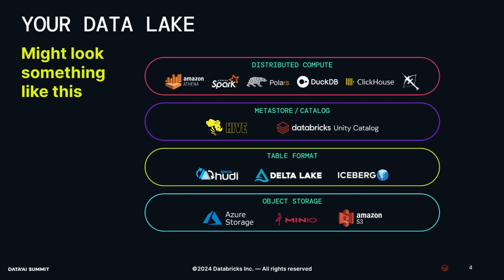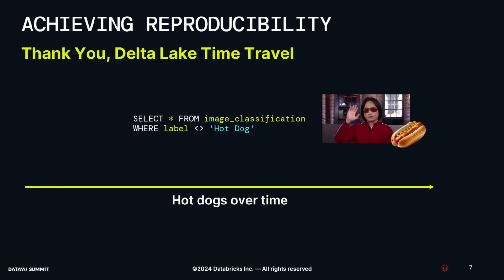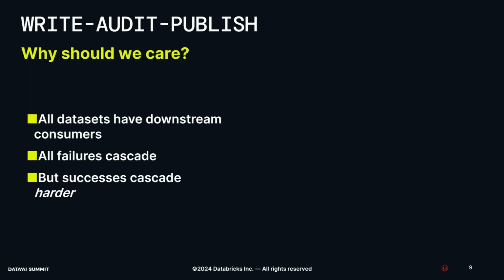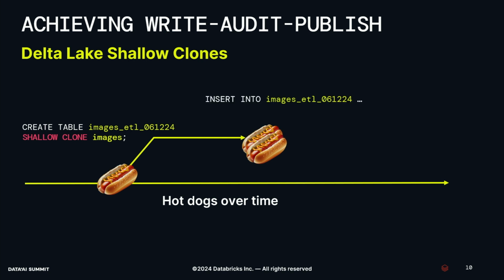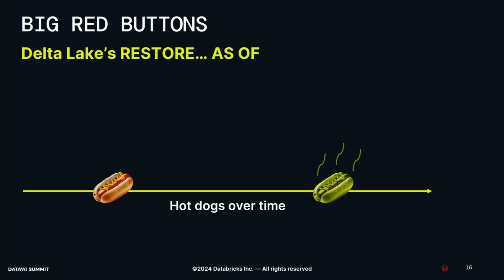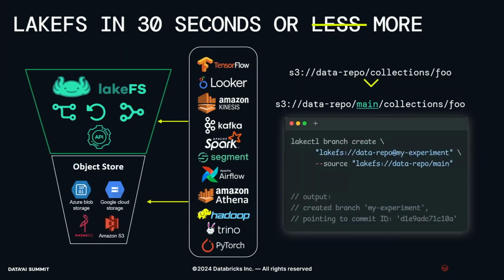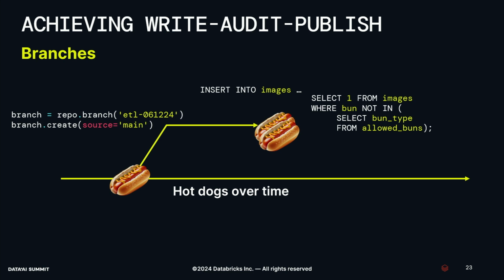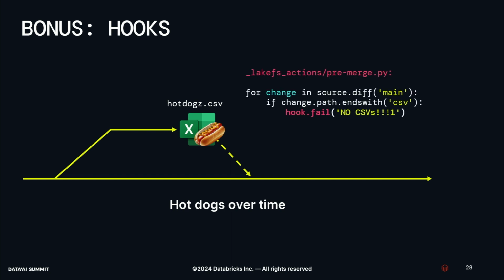Power Up Your Lakehouse with Git Semantics & Delta Lake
The lakehouse architecture has become the backbone of big data operations today, however it doesn’t come without challenges. The challenge of data versioning (AKA time travel) presents itself in numerous areas of DataOps, including the ability to write/audit/publish to test and verify changes before releases, rolling back changes to a consistent and good known state, creating reproducible workloads that encapsulate multiple tables (and code!), and building economical, ad hoc dev/test environments with zero data copies. Luckily, data engineering has made quite a bit of progress, and there are great OSS tools that can help overcome these challenges. In this talk, we’ll present how Delta Lake and lakeFS together can help apply git-like semantics for improved time travel for lakehouses. Delta Lake delivers a linear history through table snapshots, while lakeFS adds a layer of branching and merging capabilities, resulting in improved data quality and economics for your operations.

Talk By: Oz Katz, CTO & Co-creator of lakeFS, lakeFS